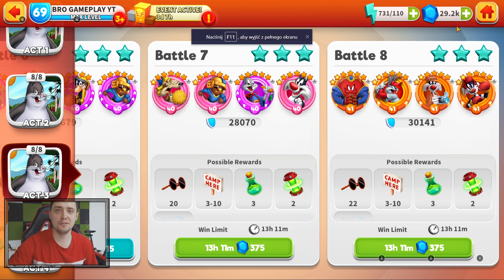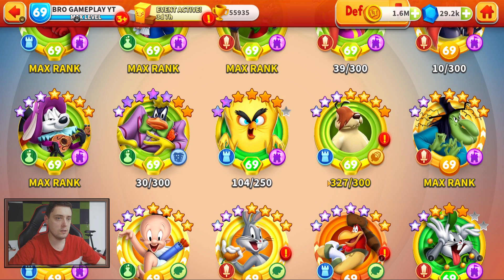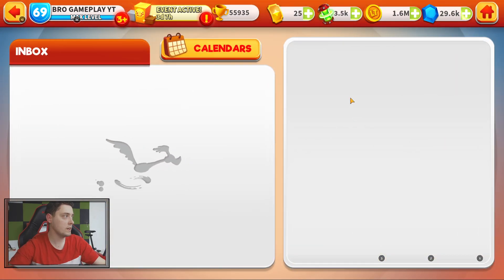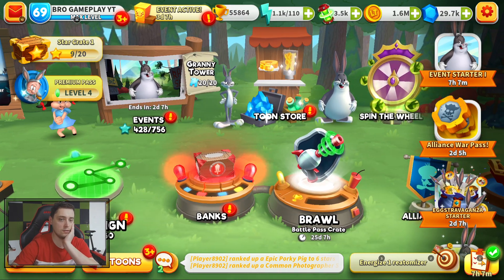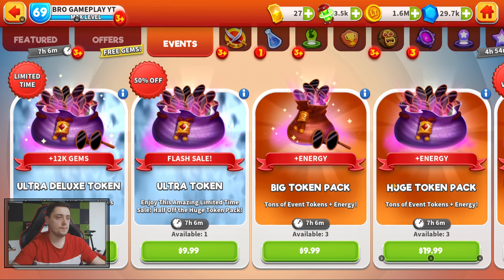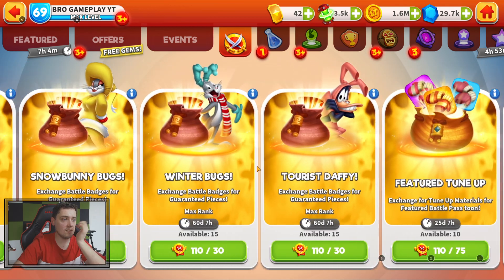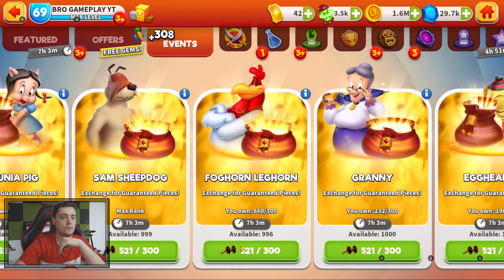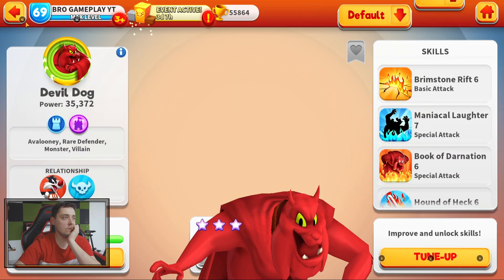Big Chungus Wheel EGG Exchange Opening - Looney Tunes World of Mayhem Game Gameplay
world of mayhem is nice. looney tunes world of mayhem part 1 commentary is here. looney tunes world of mayhem commentary is what i do. looney tunes world of mayhem the sea devil is good character. looney tunes world of mayhem sea devil event is great. looney tunes world of mayhem all characters i am so close to unlock. looney tunes world of mayhem jackpot is what i need. looney tunes mundo de locos is good. looney tunes mayhem is nice. looney is cool.

looney toons are cool. looney tunes are great.

DESERT EVENT AND TEAM SPOTLIGHT HEROES! - Looney Tunes World of Mayhem Game Gameplay

I BOUGHT PREMIUM COSMIC OFFER OPENING STARS - Looney Tunes World of Mayhem